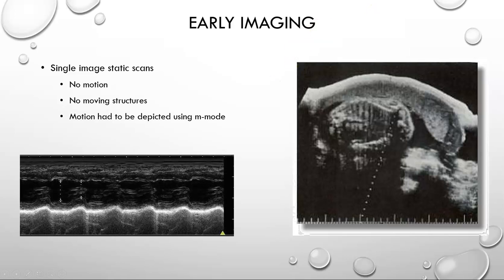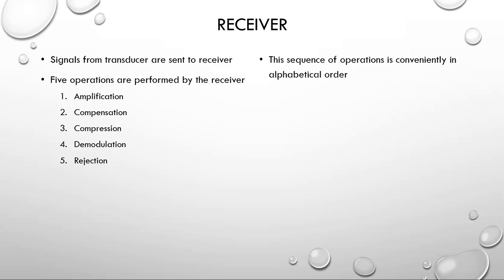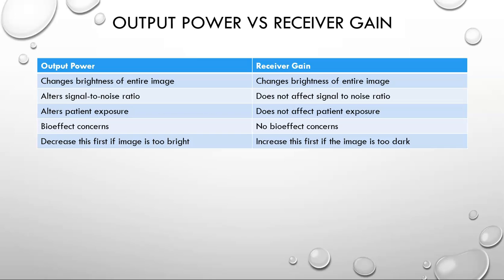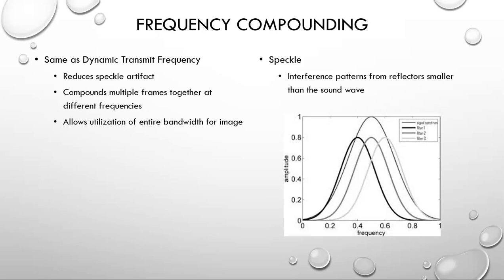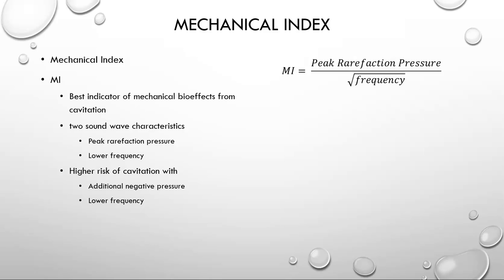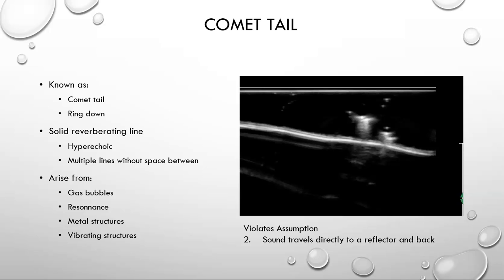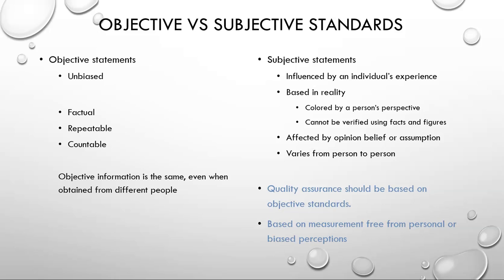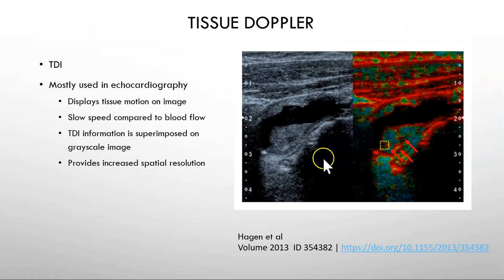Imaging Principles and Instrumentation